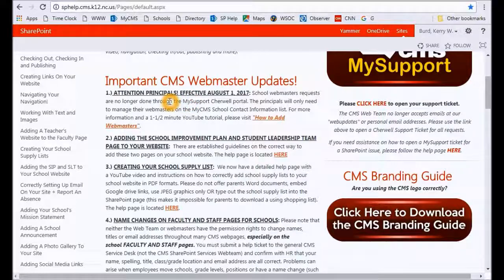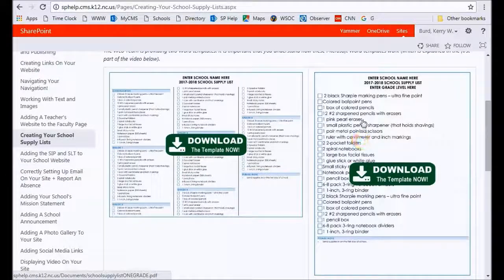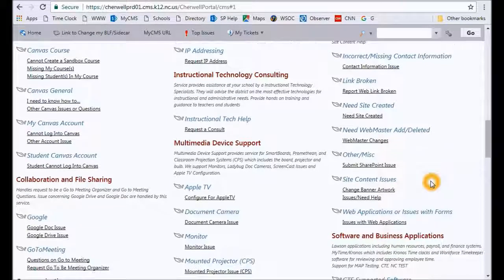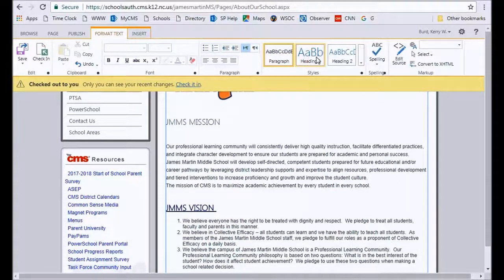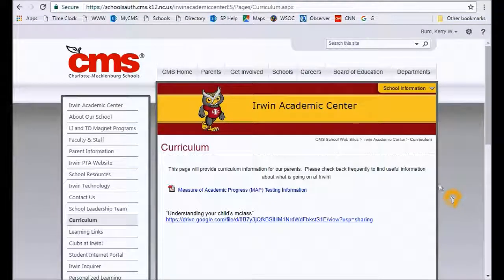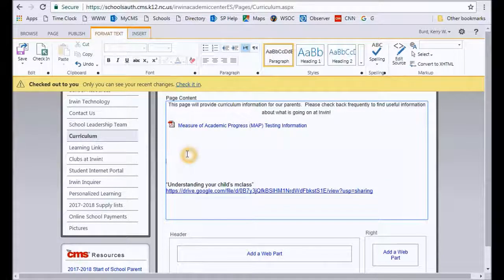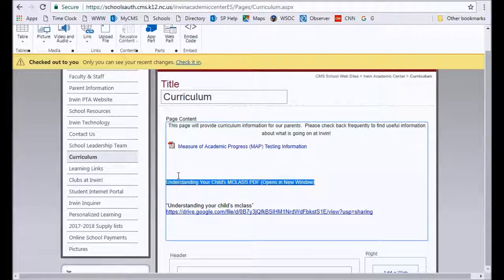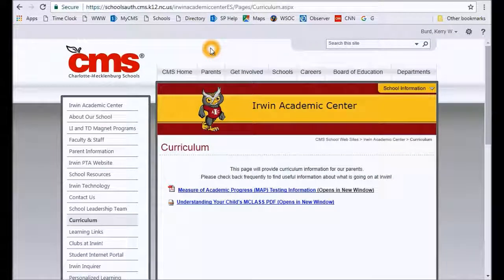CMS 2017-18 Webmaster Training (Video 2)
This second video for new webmasters covers 3 areas. 1.) New content that has been added to the CMS SharePoint help site involved adding the SIP/SLT pages to your website, Adding the School Supply List, and the Report An Absence page. 2.) The second part involves how to correctly format text using the pre-defined style sheets in SharePoint 3.) The last topic deals with correctly linking PDF's into SharePoint and instructing users to NOT build links that take the user into a Google Drive folder.